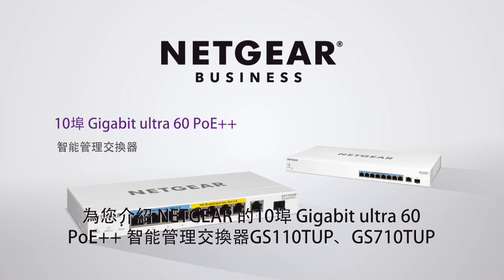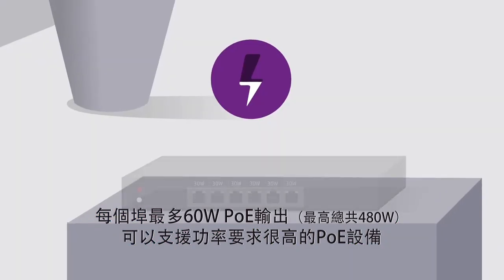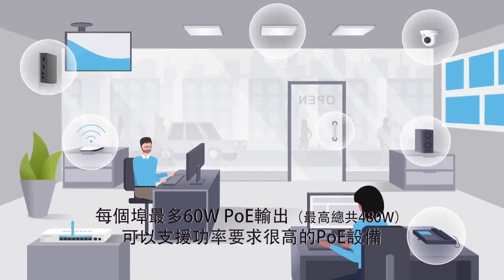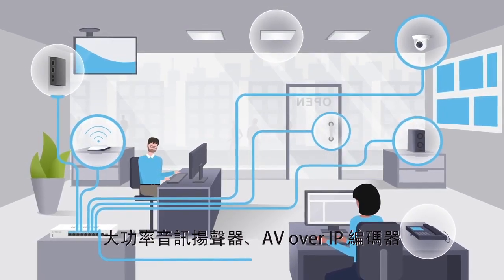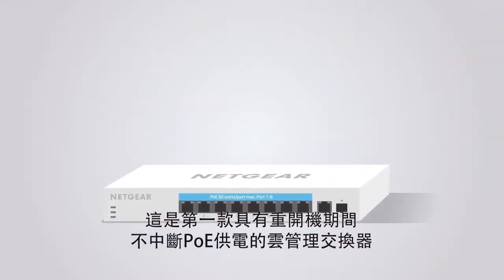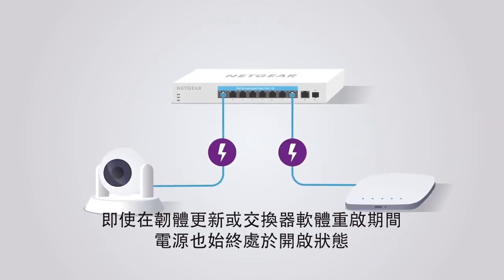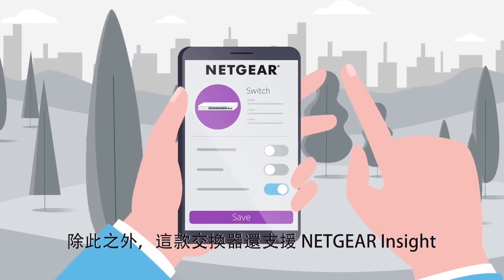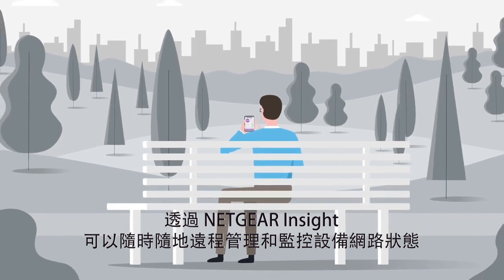NETGEAR GS110TUP / GS710TUP PoE ++ 10埠Giga智能管理交換器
GS110TUP供電瓦數240W 輸出
GS710TUP供電瓦數480W 輸出
★提供9個GbE 連接埠與1個GbE光纖連接埠
★提供8個PoE/PoE+ 連接埠，8個支援UPoE(PoE++)供電
★第一款具有重開機期間不中斷PoE供電的雲管理交換器
★金屬外殼散熱佳
★支援IEEE 802.3az EEE 節能功能

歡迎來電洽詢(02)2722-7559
LINE 線上洽詢 ID : @cyp0256q